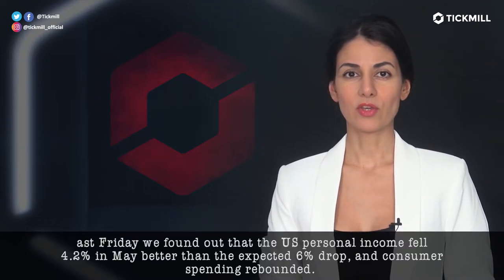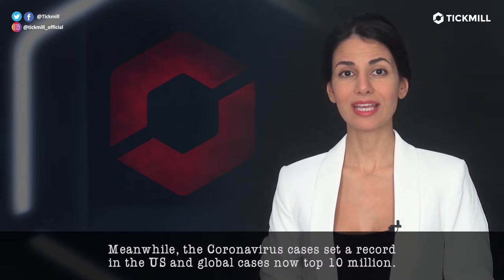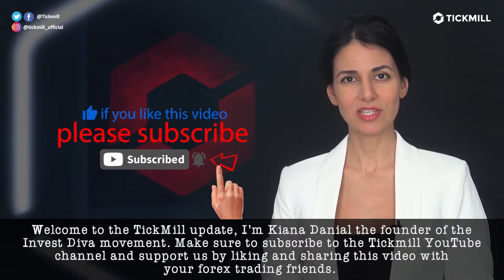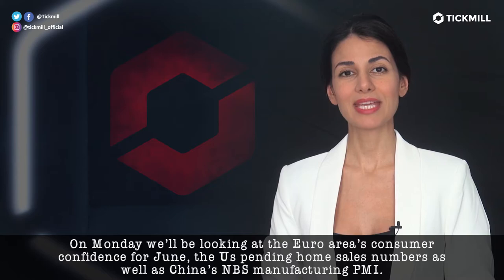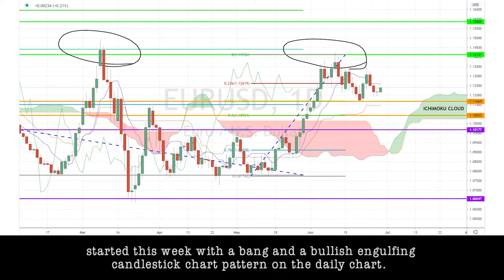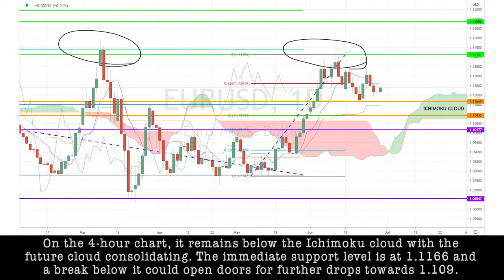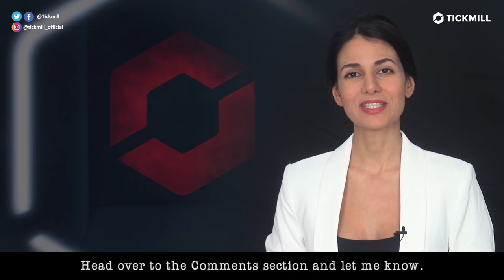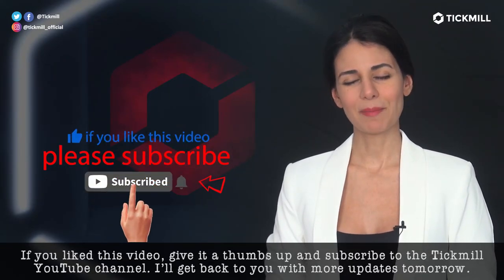June 29th 2020 - EURUSD Breakdown